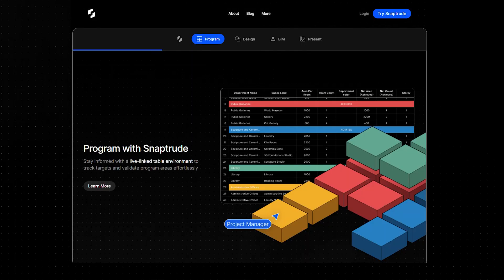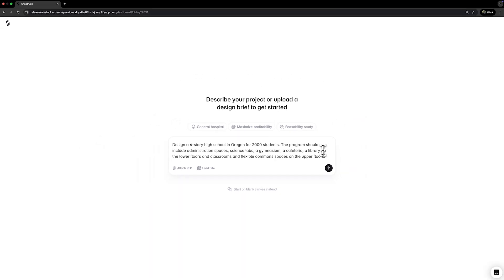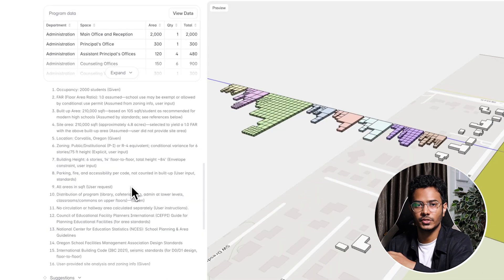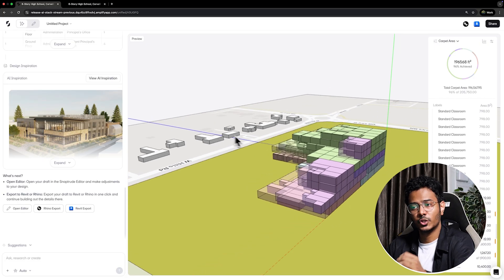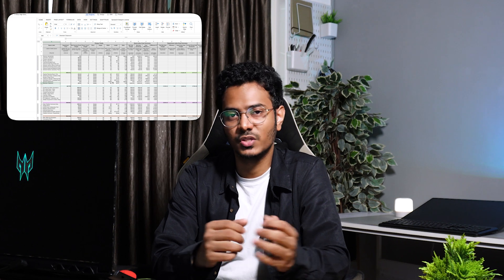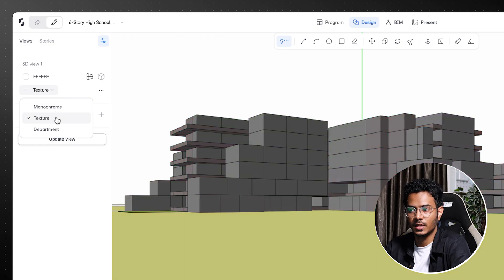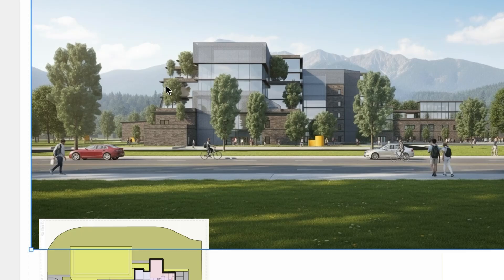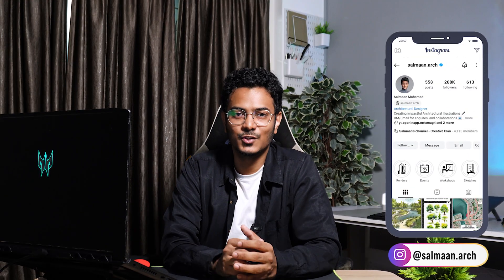This TOOL Will make you RETHINK your ARCHITECTURAL Workflow | Snaptrude AI Concept Mode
⌛Timestamps:
00:00 Introduction
0:52 Getting Started
01:03 AI Mode
04:45 Design Mode
05:27 Program & BIM Mode
07:32 Presentation Mode

Are architects working harder than ever… but with tools that just don’t keep up? Deadlines, endless all-nighters, and switching between five different software platforms. It feels like the job is more about fighting software than actually designing. ✏️

That’s where Snaptrude AI Concept Design comes in. 🚀

In this video, we dive into how @Snaptrude is reimagining the architectural design workflow with AI-powered concept design. From generating layouts instantly with a simple prompt, to refining spaces, managing program data, building BIM models, and creating presentation-ready visuals: all in ONE platform. 💻

Whether you’re an architect, designer, or student, Snaptrude AI is your chance to work smarter — and finally leave outdated workflows behind.

📌 Watch till the end for a full walkthrough of Snaptrude AI Concept Design and how it can change the way you design forever.